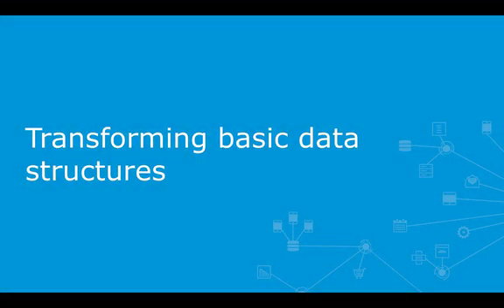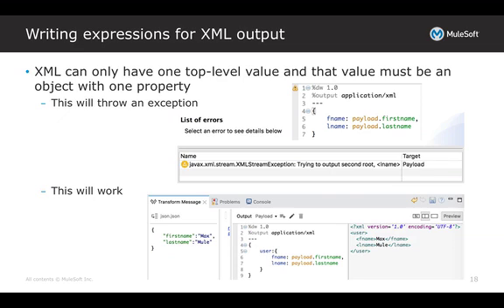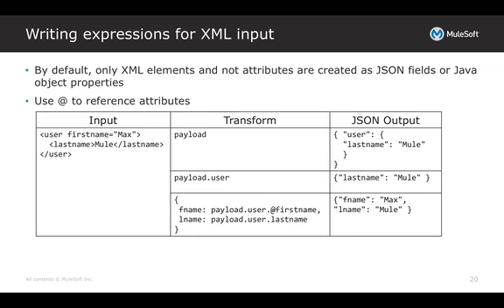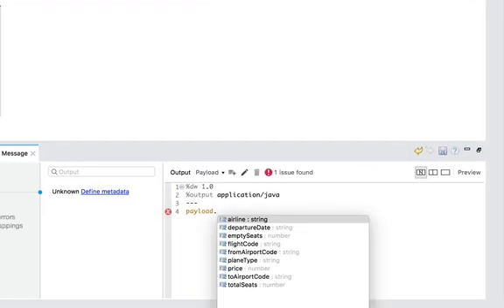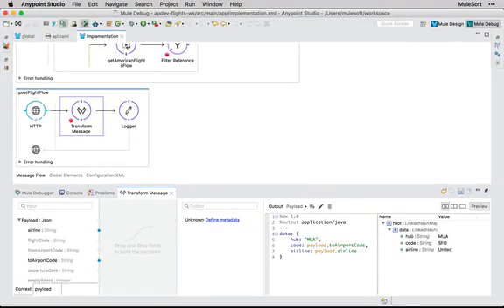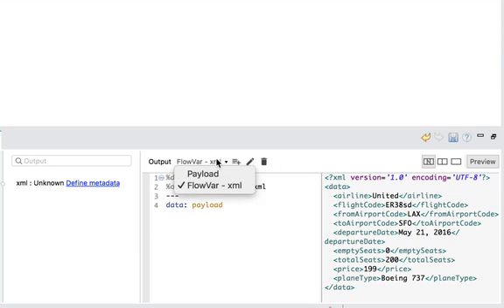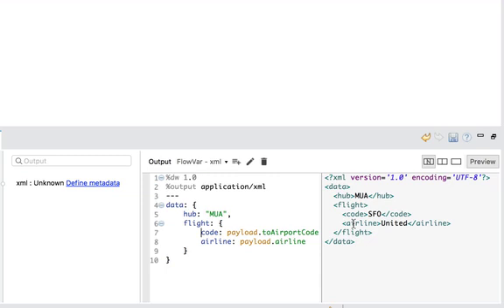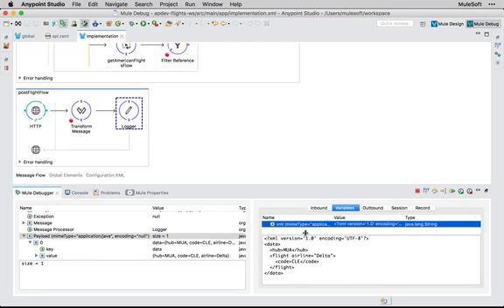MuleSoft72 U Development Fundamentals Aug 17 Oct 12